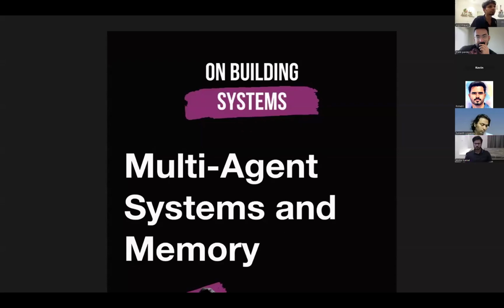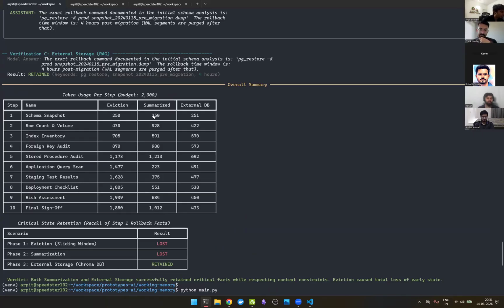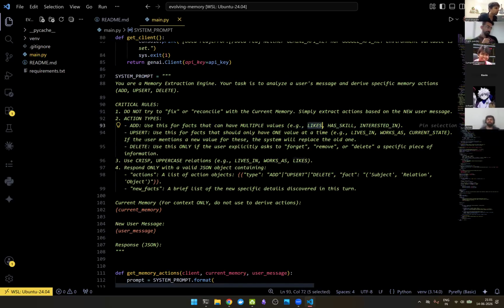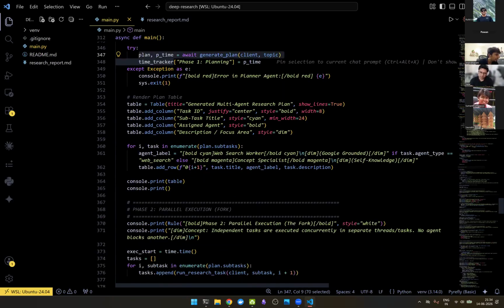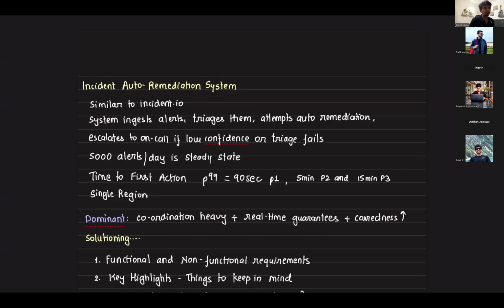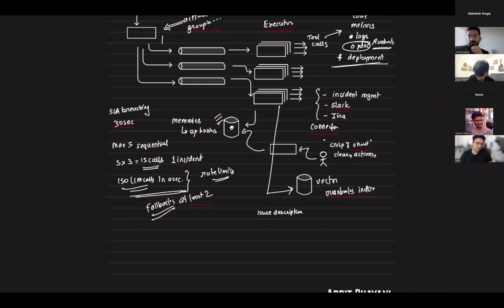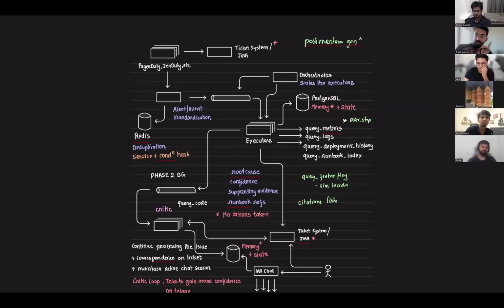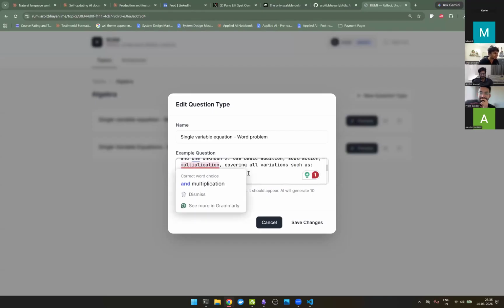04 Multi Agent Systems and Memory